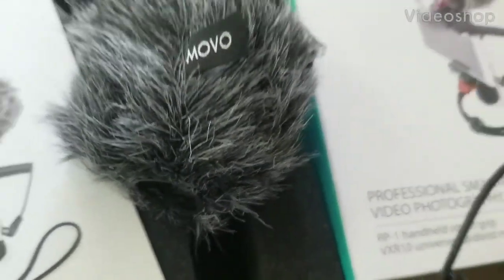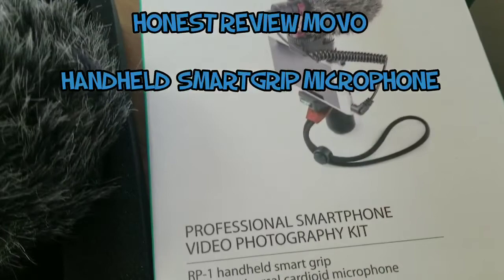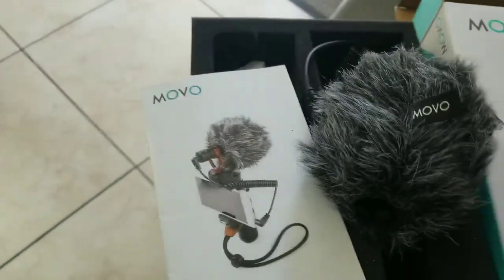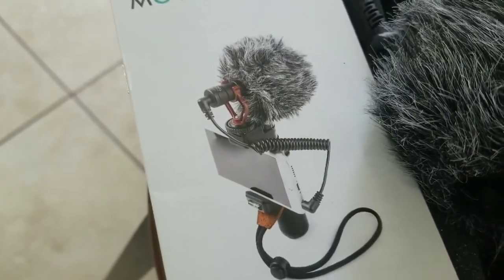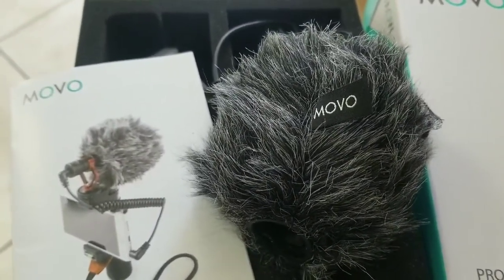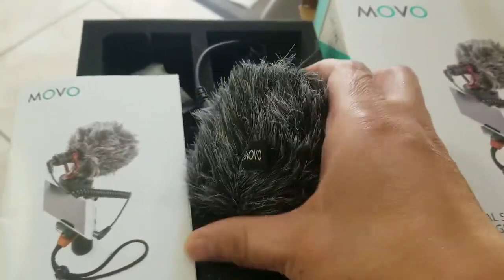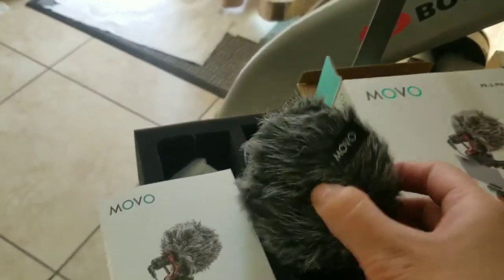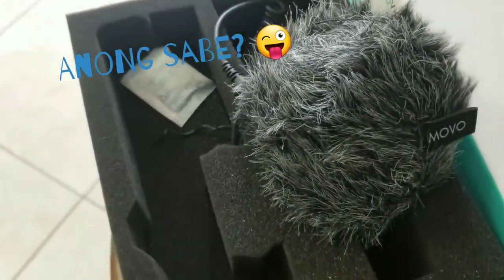Honest review on Movo Smartphone Video Rig with Shotgun Microphone, Grip Handle, Wrist Strap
Personal review Movo Microphone handheld kit